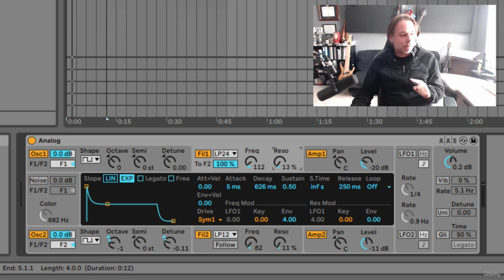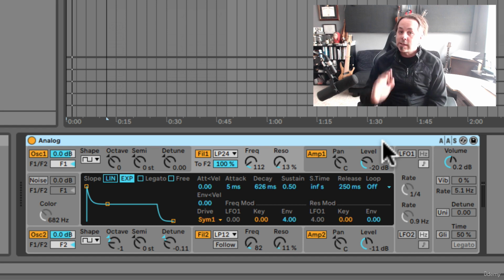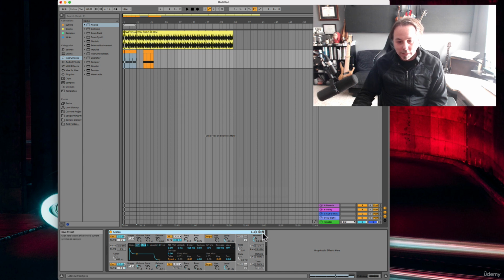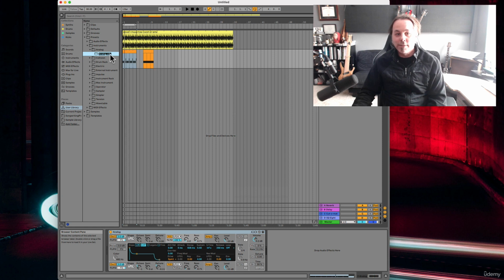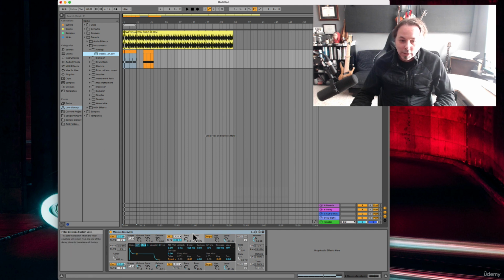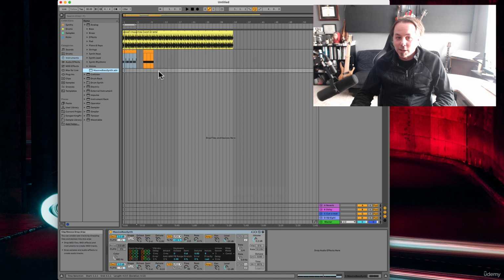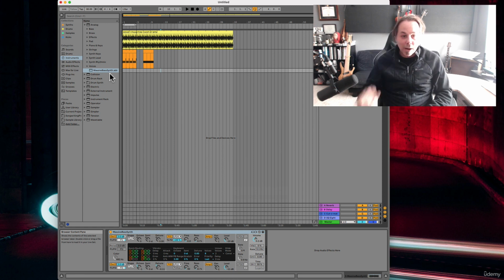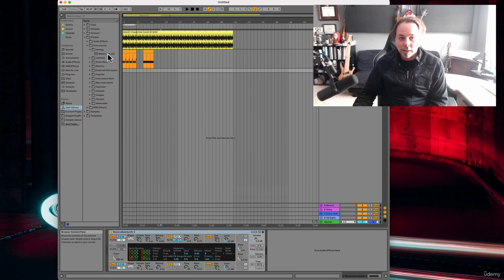153 Saving and Loading Patches